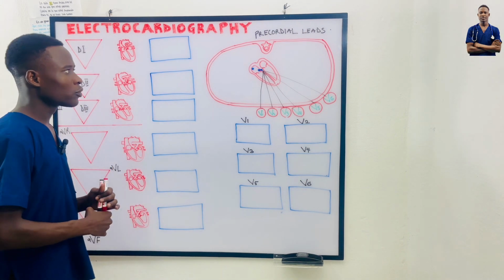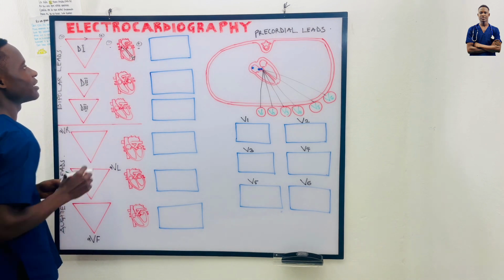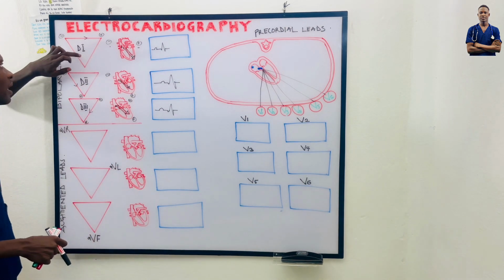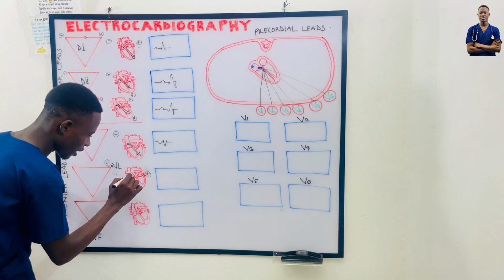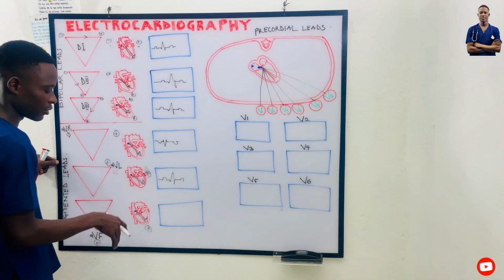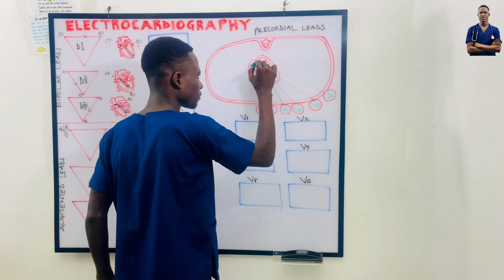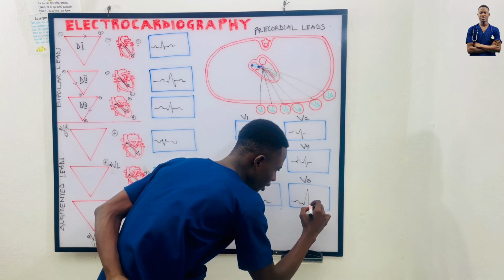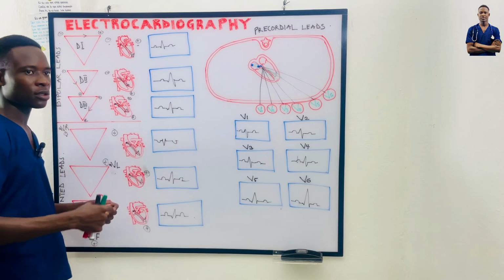The 12 Lead Graphs of EKG | Physiology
In this lecture Mike will be presenting
The 12 Lead Graphs of EKG# which talks about physiological representation of the 12 lead EKG graph